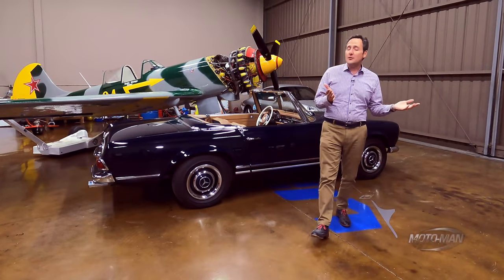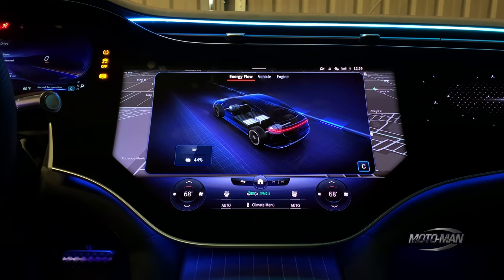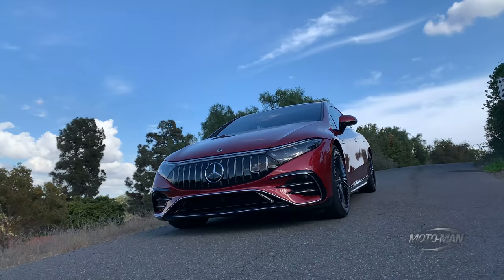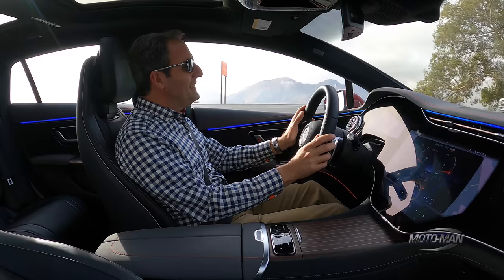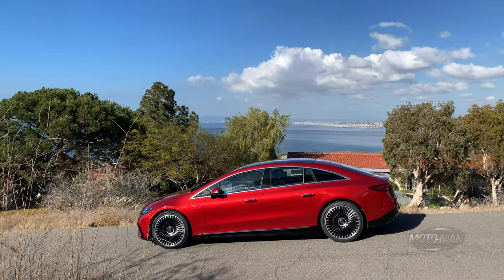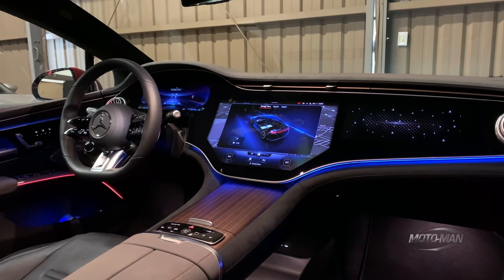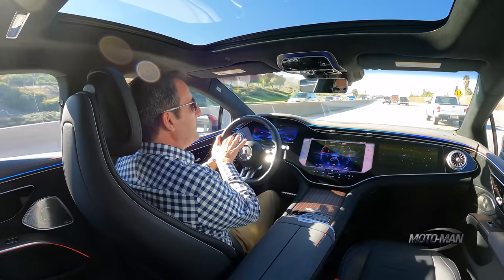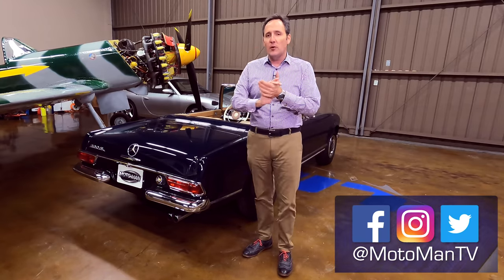The Mercedes AMG EQS is not a Tesla or a Taycan. It’s a Luxury Missile.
MotoMan transports the 2022 Mercedes AMG EQS from Palm Springs to Los Angeles in this combo TECH REVIEW, FIRST DRIVE REVIEW & a pseudo round of our famous OptionsGame only to learn this first ever EV by AMG not only adds more power, but fixes the ills of the Mercedes Benz EQS 580 on which it is based.

- or -

Check our our long form interview show, INSIDE THE MOTOMAN STUDIO, where we talk to the key people shaping the car world!

Amazon App Store: